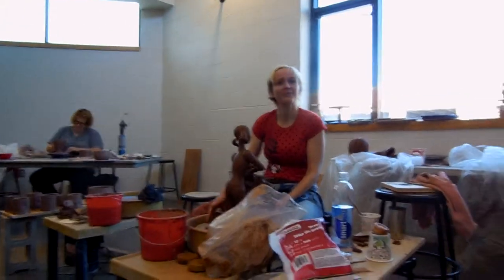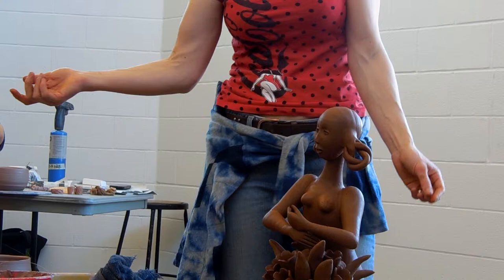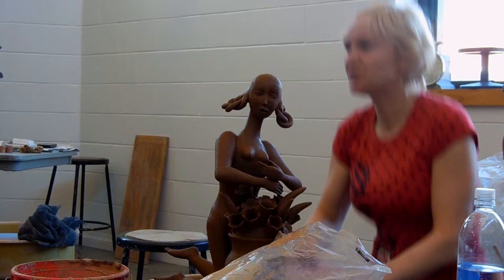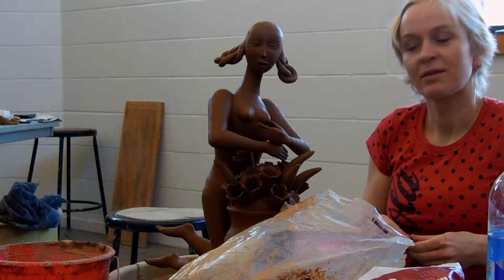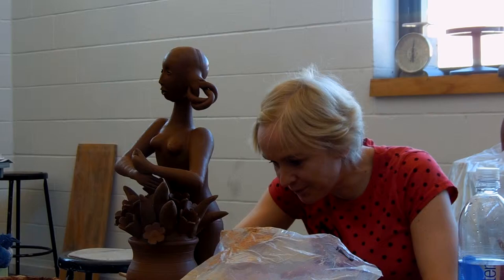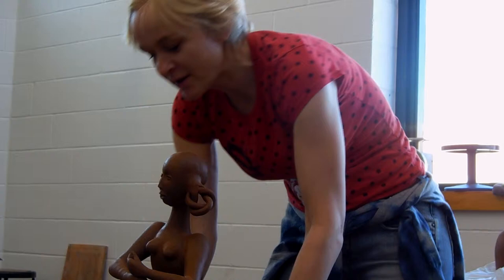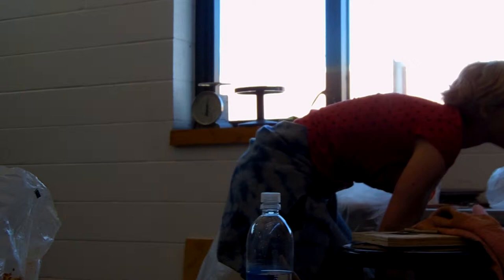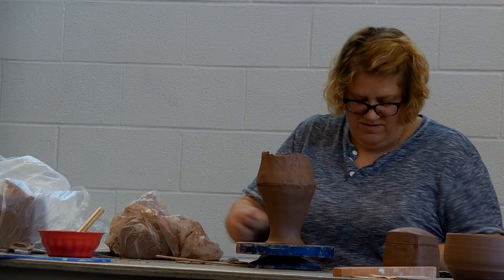006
Gerit Grimm and Sunshine Cobb at Lawrence Art Center, Ceramics Symposium, Lawrence, KS.  October 10-11, 2014